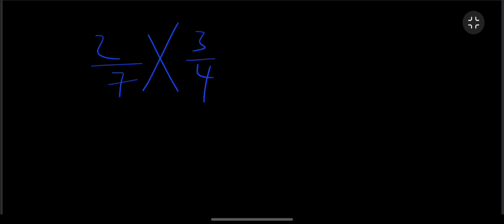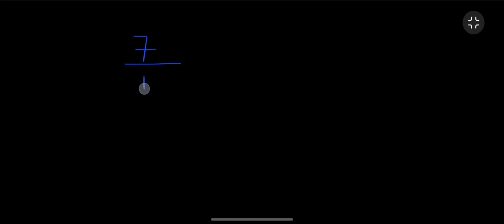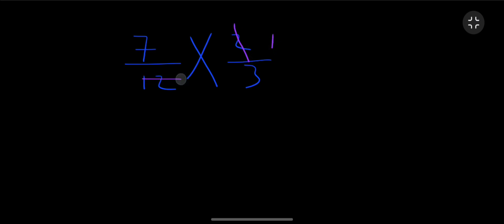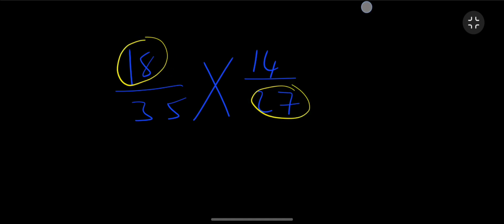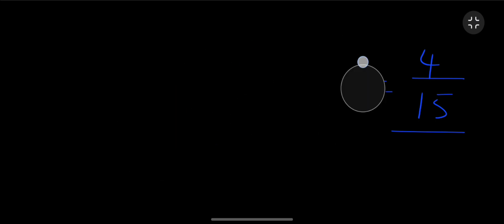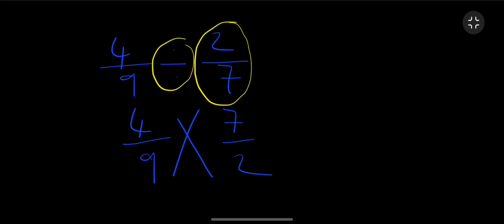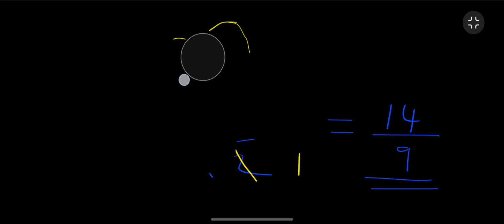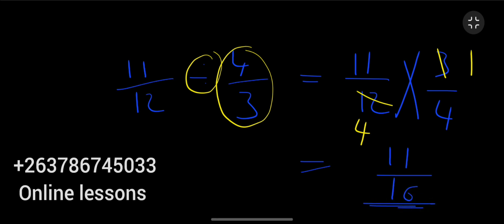How to Multiply and Divide Fractions | Easy Step-by-Step Guide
Learn how to multiply and divide fractions step by step in this quick and easy math lesson! In this 4 minute 40 second tutorial, I solve fraction problems clearly so beginners can follow along and improve their math skills fast.

Whether you're studying for school, homework, or just want to understand fractions better, this video will help you learn simple fraction multiplication and division methods.